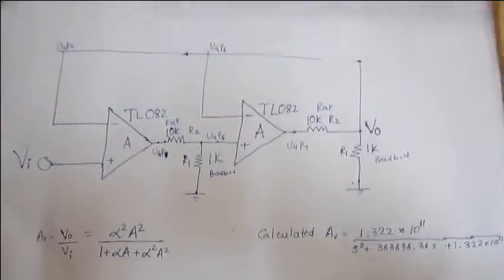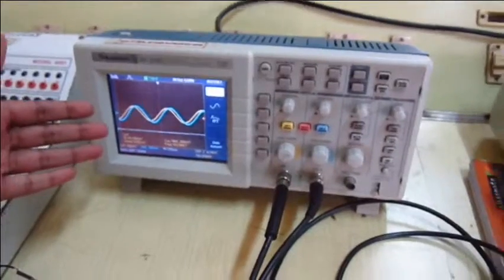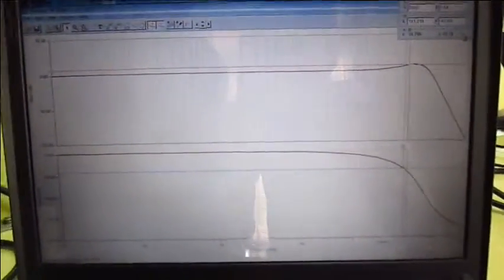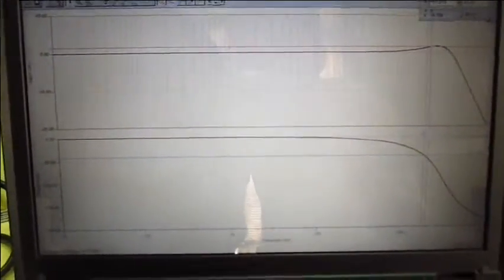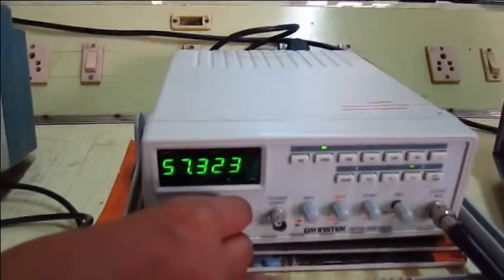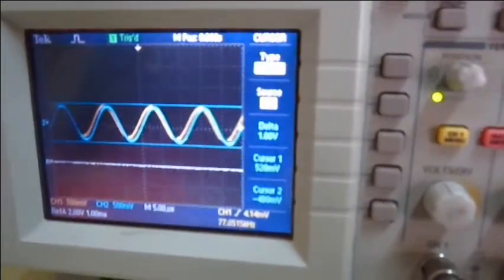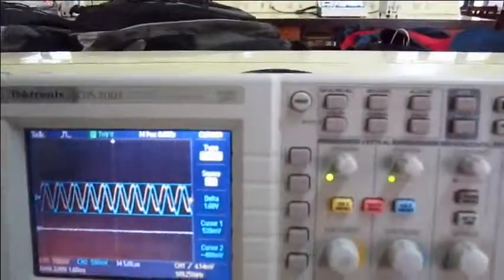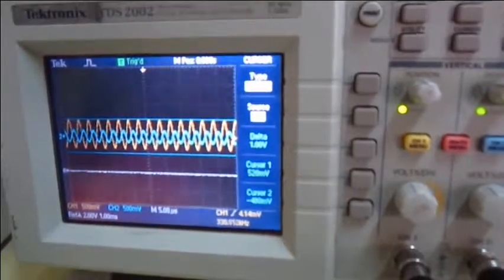TI ADC 2012 Phase 1A - Team 43-5A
Texas Instruments, Analog Design Contest, 2012-13

TEAM 43-5 A
Manipal Institute of Technology

Problem Statement: A